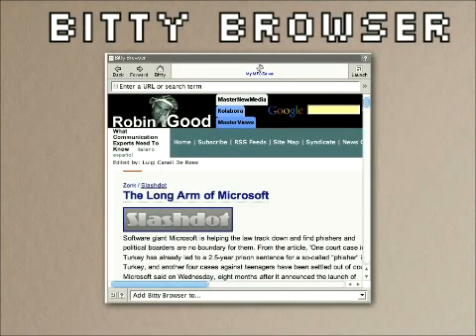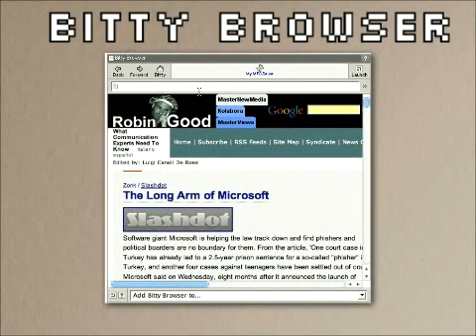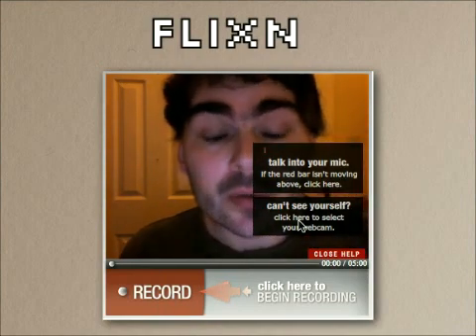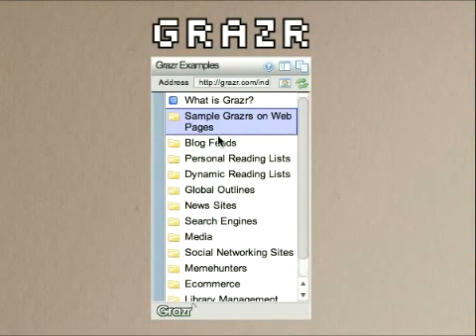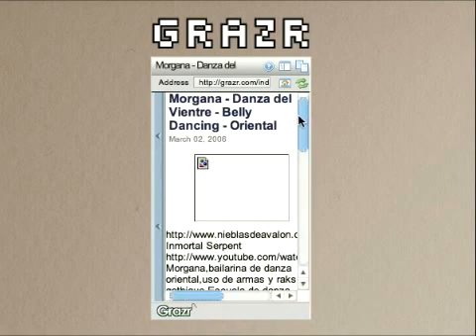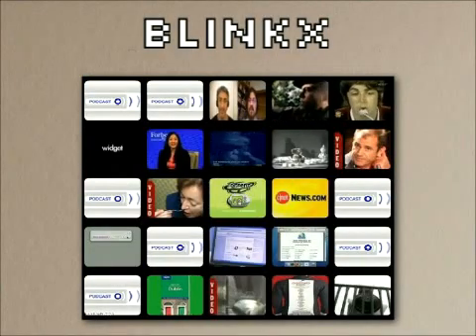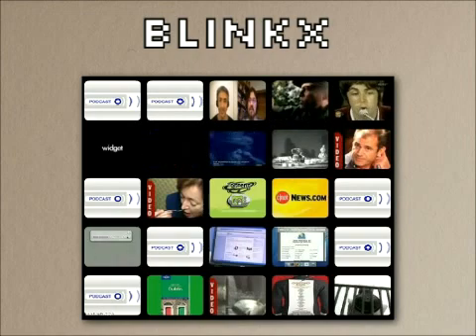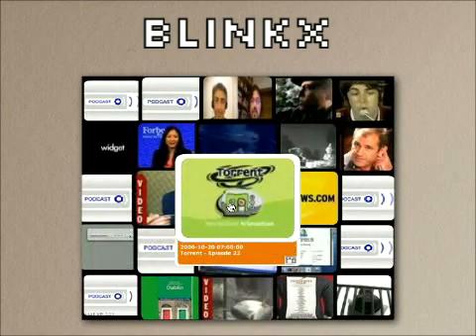What are Web Widgets? (5/5)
Part Five - Top 5 web widgets